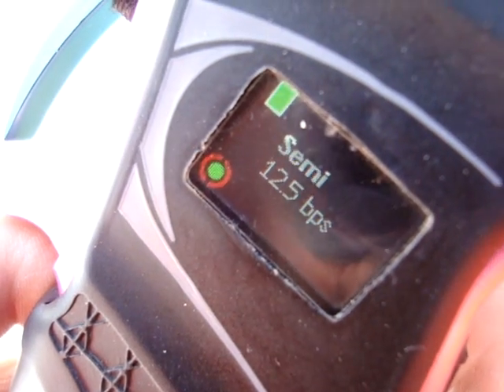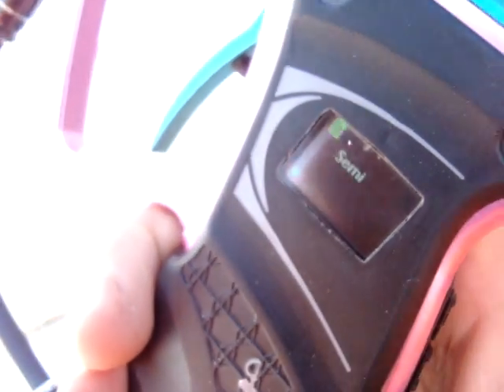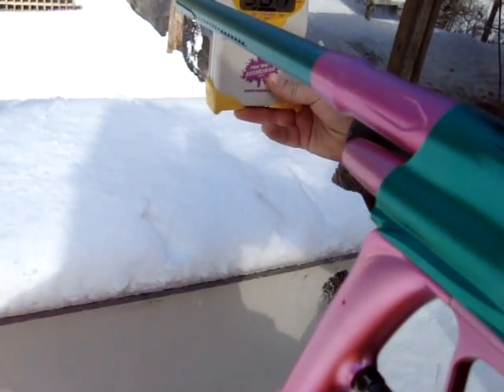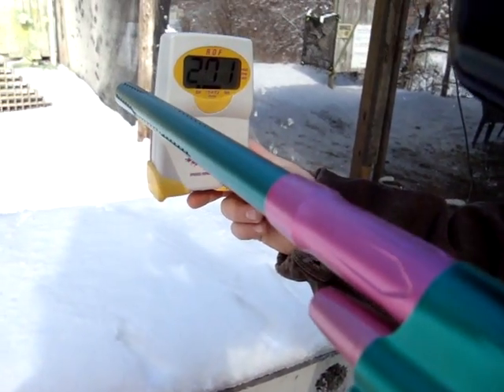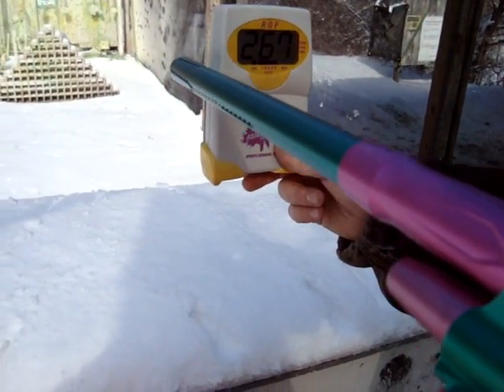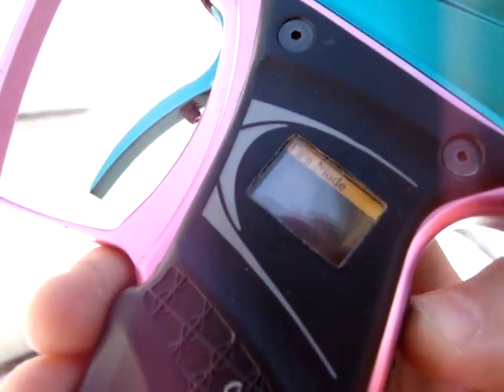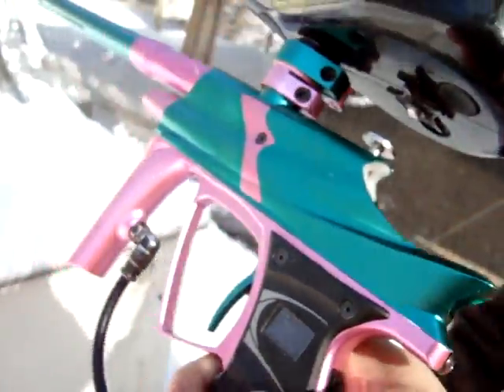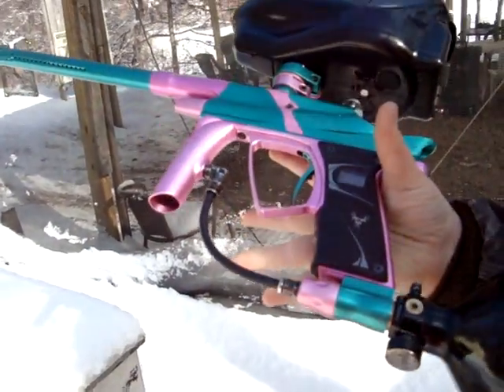Watermelon Vanguard Creed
Shooting my Vanguard Creed. It's already sold for those who are wondering.